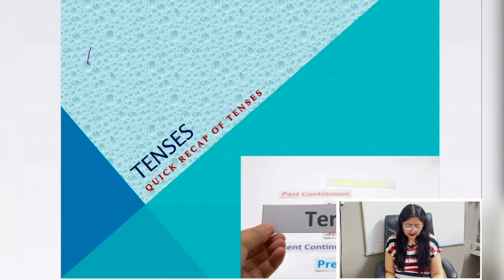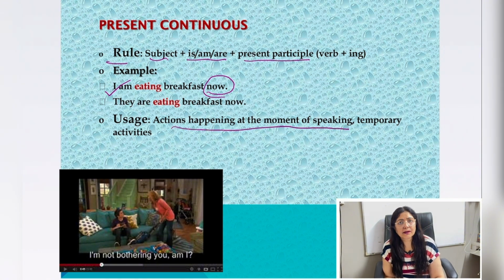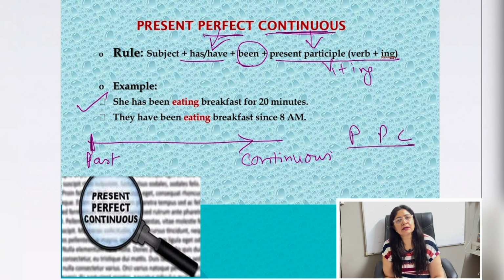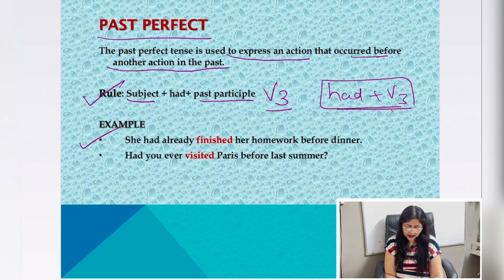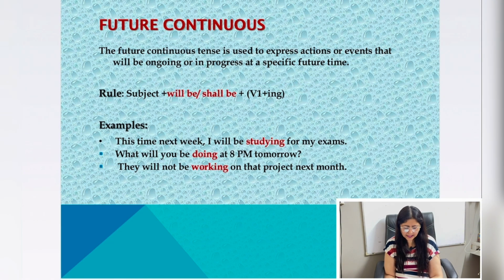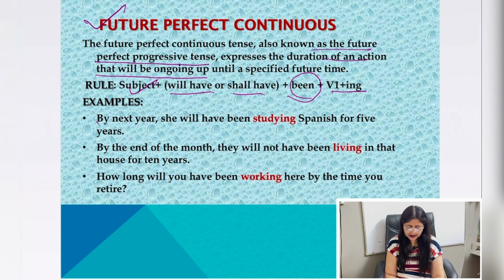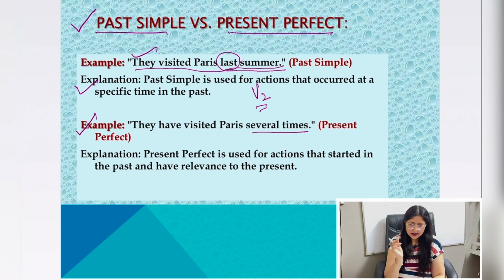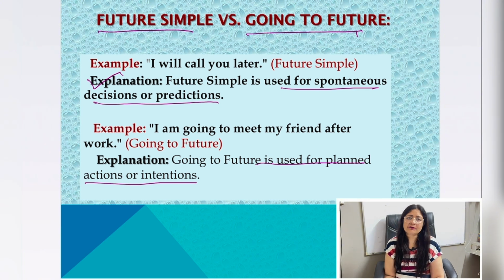PTE Grammar I A quick Recap of English Tenses with Easy Hacks I PTE with Reenu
🌟  Dive into our “Quick Recap of Tenses” and master English grammar in no time! This video is your fast track to understanding the key tenses: present, past, and future, along with their variations.

We’ll simplify complex rules with clear examples and practical tips, making it perfect for students, professionals, and language lovers. Whether you’re atempting any language exam, writing an essay, speaking in public, or just want to sharpen your skills, this quick guide will boost your confidence and accuracy.🌟

Hi, Welcome to PTE with Reenu. I am Dr. Reenu Chugh, an ex-professor in English language, Functional English Course designer, and ex-academic counsellor  in IGNOU, with teaching experience of over 30+ years. I am here to help you get exceptional results in PTE exams, like many of my students who scored 90 in PTE, and over 70 in other language proficiency tests. Most of our students achieve these scores in their very first attempt.

Good luck with your PTE preparation, and see you in the video!
00:00- 00:23 Problem in tenses
00:24- 03:20 Present indefinite tense
03:21- 04:56 Present continuous
04:57-06:37 Present perfect
06:38- 08:20 Present perfect continuous
08:21-09:45 Past tense
09:46- 10:37 Past continuous (Progressive)
10:38- 13:24 Past perfect
13:25- 14:13 Past perfect continuous
14:14- 14:52 Future tense
14:53-16:18 Future continuous
16:19- 17:35 Future perfect
17:36- 19:04 Future perfect continuous
19:23- 20:36 Present simple vs. present continuous
20:37-23:19 Past simple vs. present perfect
23:20- 24:11 Past simple vs. past continuous
24:12- 25:00 Present perfect vs. present perfect continuous
25:01- 26:27 Future simple vs. going to future